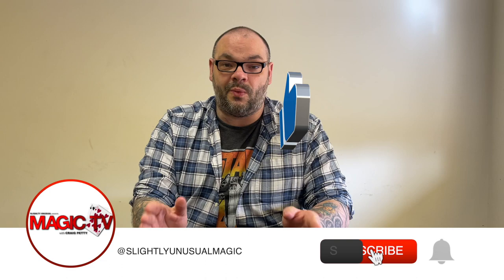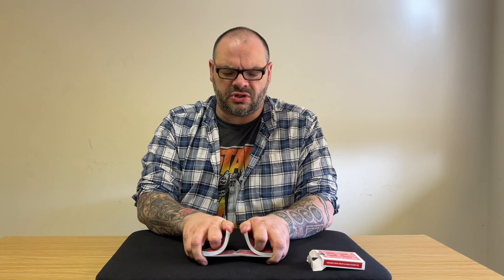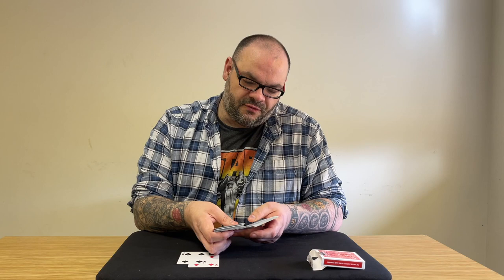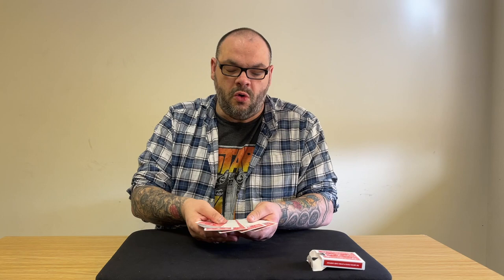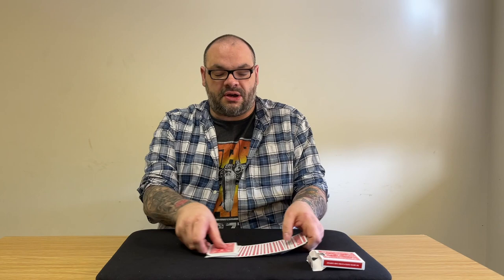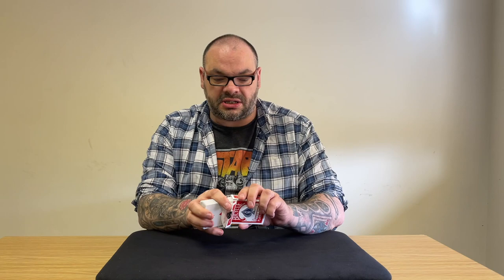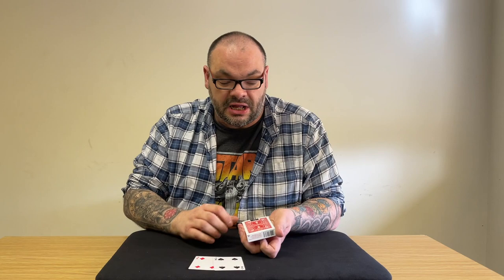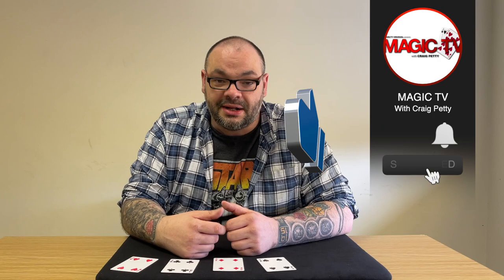Box Spring By Greg Wilson | Sleight Of Hand Magic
Craig is going to perform a routine from Greg Wilson's Card Stunts DVD. Greg's an amazing magician who released lots of iconic tricks. Introducing Box Spring. This is unlike anything you've ever seen before. Every day we upload a new episode of Magic Live at 6PM.